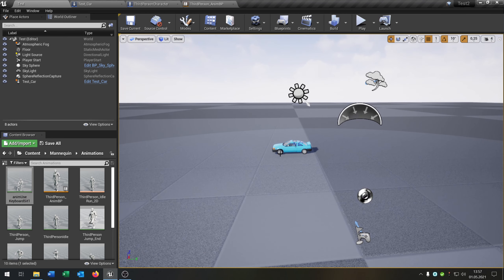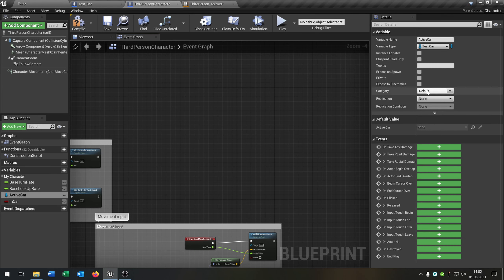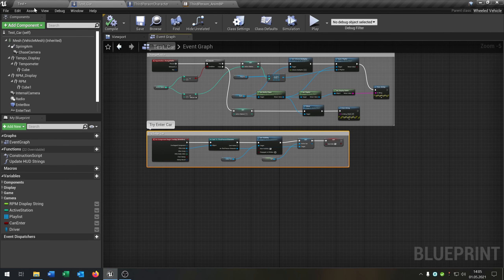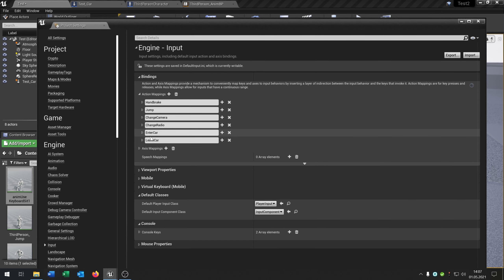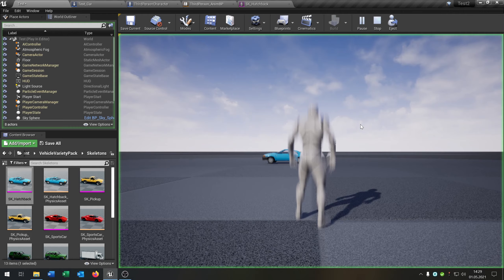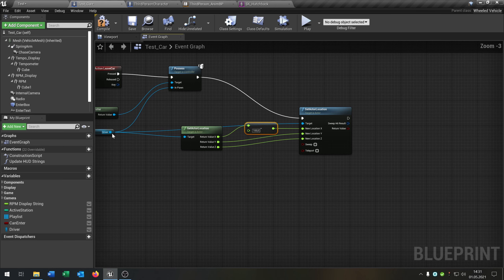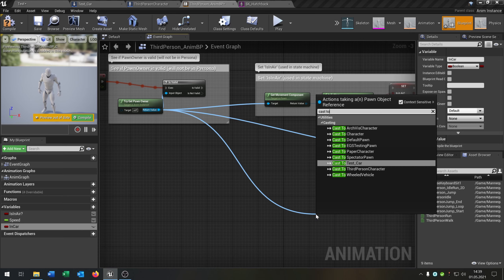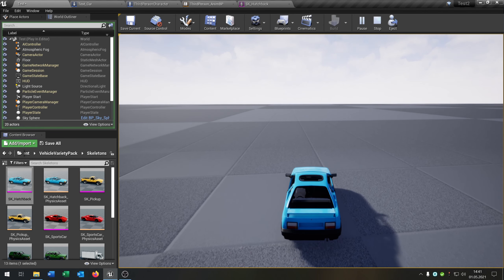Unreal Engine Enter/Leave Car Tutorial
Hello everyone. This is a quick Tutorial, how to enter and leave a Car.